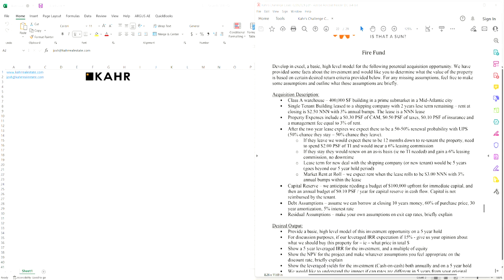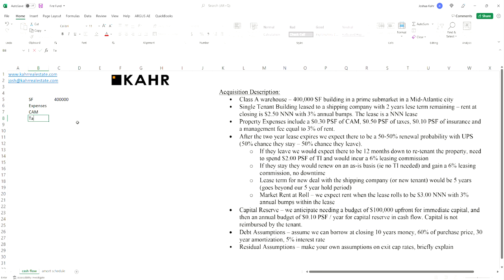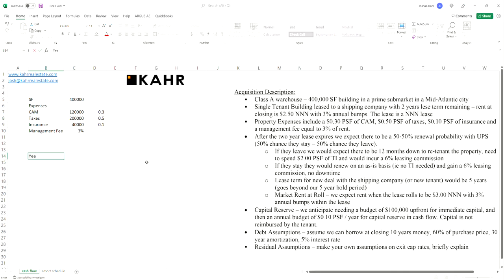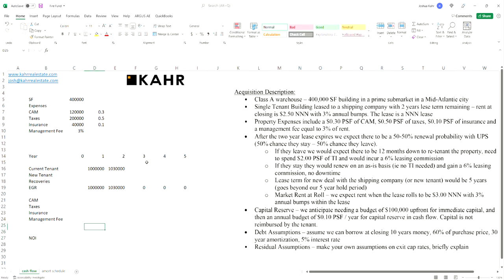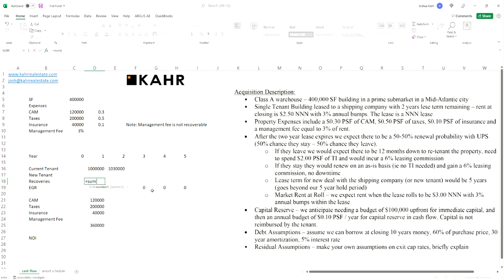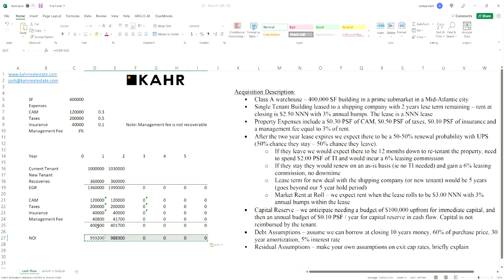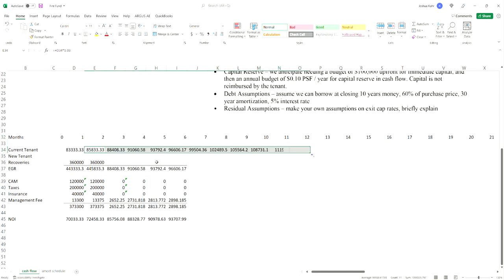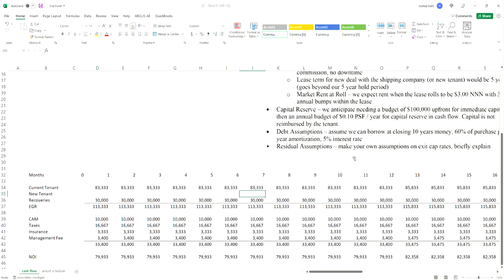Real Estate Modeling Exam: Fire Fund, 1 of 3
I've collected 12 actual RE private equity exam tests and have solved all of them. If you want to view the walkthrough videos and download the Excel spreadsheets, take my course: